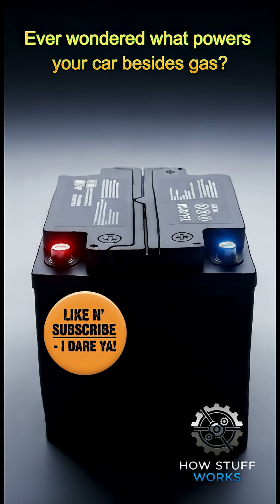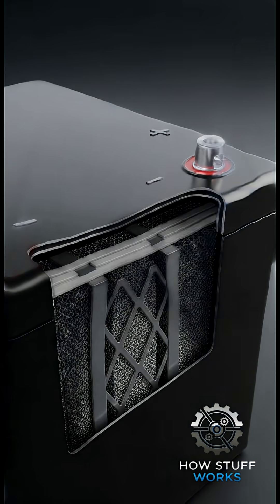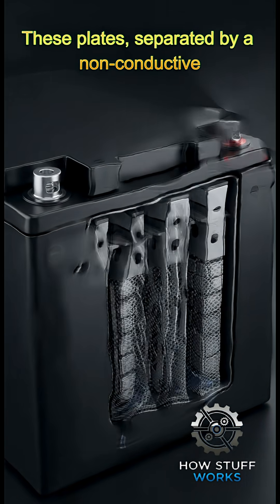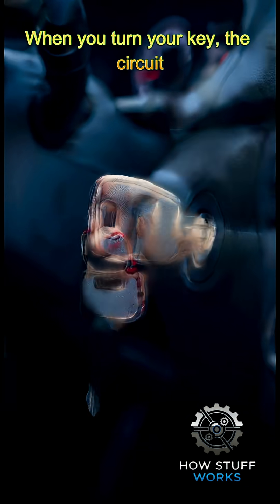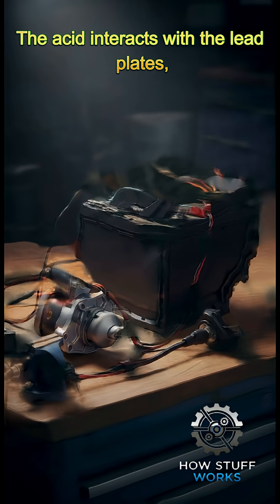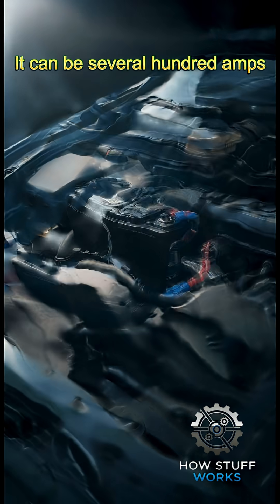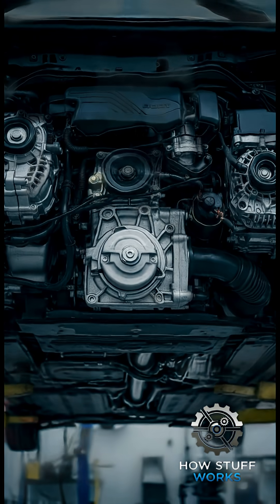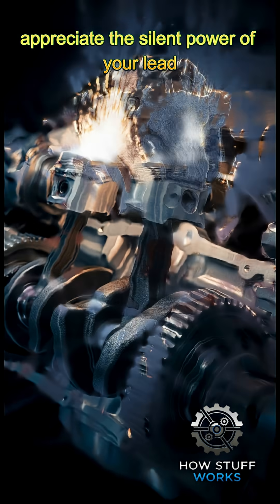Unlock the Mystery: How Your Car's Lead-Acid Battery Powers Your Ride!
Description: Ever wonder what magic happens under the hood when you turn the key? Discover the fascinating chemical reaction inside your car's lead-acid battery that brings your engine to life!